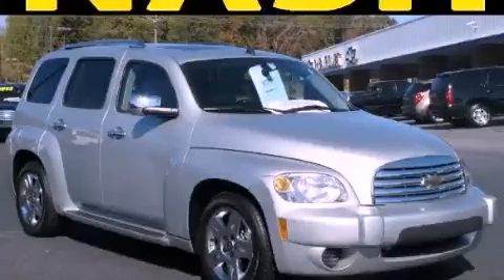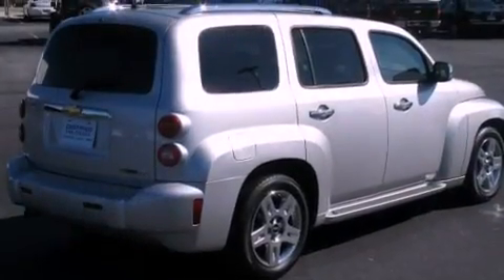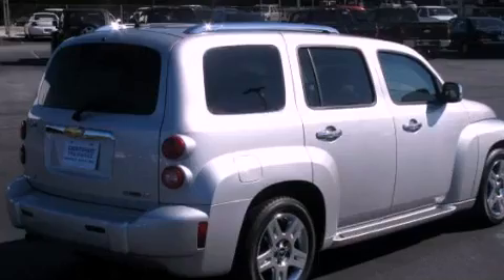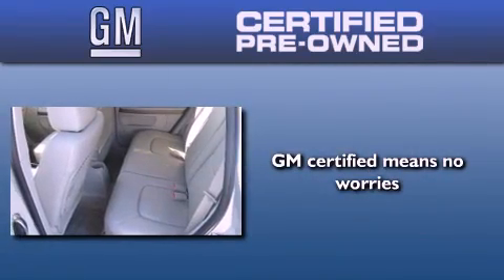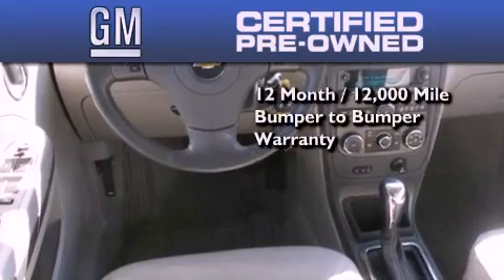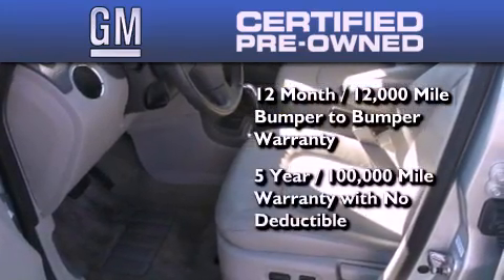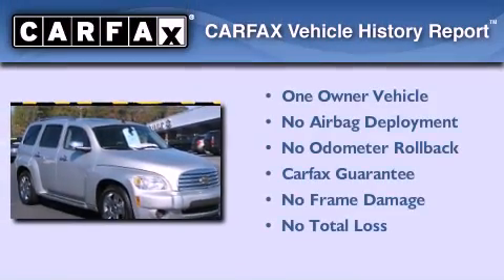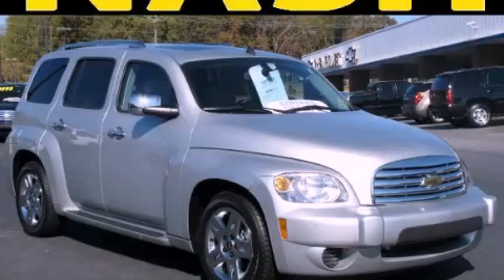2011 Chevrolet HHR Certified Lawerenceville GA 30045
Year : 2011
 Make : Chevrolet
 Model : HHR
 Engine : Gas/Ethanol I4 2.2L/134
 Trans . : Automatic
 Exterior : Silver Ice Metallic
 Miles : 23,871
 Interior : GRAY
 NASH CHEVROLET COMPANY
 630 Scenic Highway
 Lawerenceville , GA 30046
 2011 Chevrolet HHR Lawerenceville GA